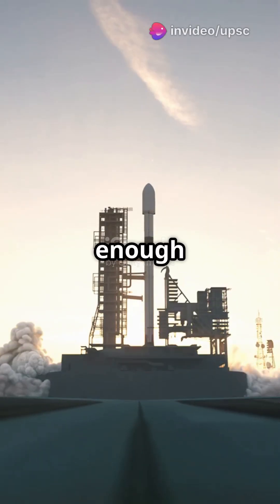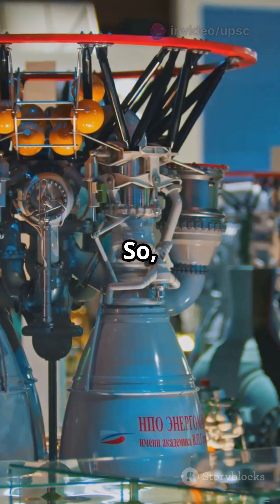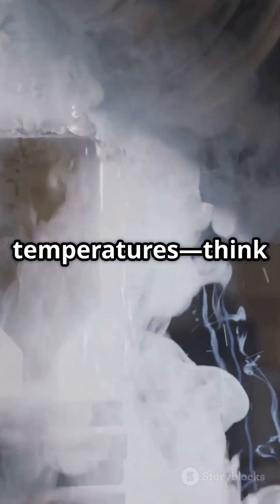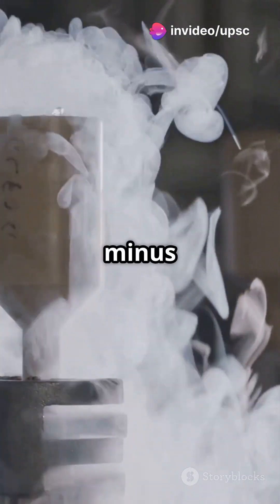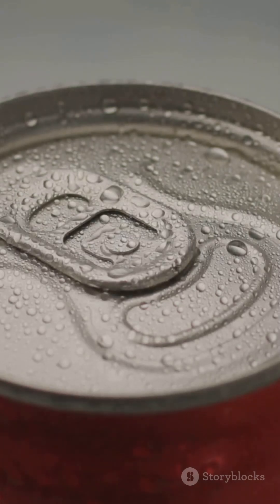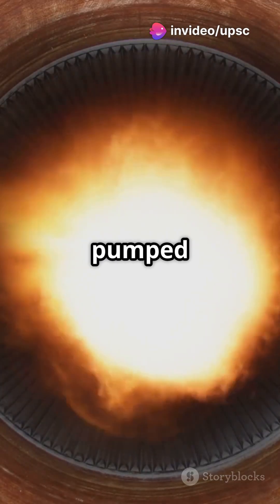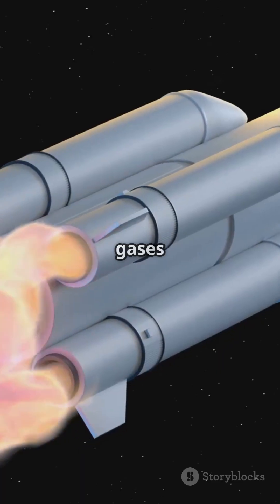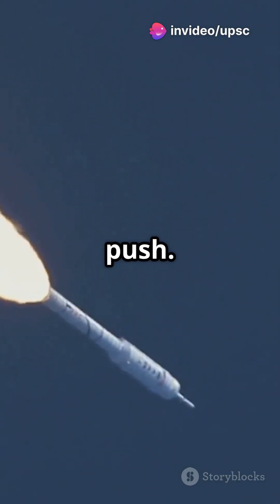Cryogenic Engines The Power Behind Space power#upsc#aspirents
What Are Cryogenic Engines?
Cryogenic engines are rocket engines that use cryogenic fuels—liquefied gases kept at extremely low temperatures. These engines are widely used in space exploration for launching satellites, interplanetary missions, and heavy payloads.

Cryogenic Fuels
Cryogenic fuels are gases like hydrogen and oxygen that are cooled to cryogenic temperatures:

Liquid Hydrogen (Fuel): Stored at around -253°C.

Liquid Oxygen (Oxidizer): Stored at around -183°C.

These fuels remain in liquid form at such low temperatures and are highly efficient for space propulsion.

How Cryogenic Engines Work
Fuel Storage:

Liquid hydrogen and oxygen are stored in insulated tanks to maintain their extremely low temperatures. This prevents them from evaporating or boiling off.

Fuel Feeding:

Pumps transport the fuel and oxidizer to the combustion chamber at high pressure.

Combustion Process:

Inside the combustion chamber, the liquid hydrogen and oxygen mix. They react chemically and ignite, creating a high-temperature, high-pressure gas.

Thrust Generation:

The combustion gases expand and are expelled at high velocity through the nozzle of the rocket engine, generating the thrust needed to propel the spacecraft.

Advantages of Cryogenic Engines
Efficiency:

Liquid hydrogen and oxygen provide an incredibly high energy output, making cryogenic engines more efficient than solid or liquid-fuel engines.

Clean Propulsion:

The by-product of combustion is primarily water vapor, making cryogenic engines environmentally cleaner compared to other types.

Capability:

Cryogenic engines are ideal for carrying heavy payloads into higher orbits, such as geostationary transfer orbits.

Challenges
Handling Cryogenic Fuels:

Their extreme cold makes them tricky to store and manage, requiring advanced technology and insulation.

Complex Technology:

Cryogenic engines are technologically demanding due to the need for sophisticated cooling systems, pumps, and insulation.

Cost:

The development and maintenance of cryogenic engines are expensive compared to other rocket engine types.

Use in Space Exploration
Cryogenic engines have been pivotal in enabling deep space exploration and heavy satellite launches. They’ve been used in rockets like:

India's GSLV (Geosynchronous Satellite Launch Vehicle): Powered by indigenous cryogenic engines developed by ISRO.

NASA’s Space Shuttle: Utilized cryogenic engines during its missions.

Cryogenic technology is a cornerstone of modern rocketry, pushing the boundaries of what humans can achieve in space.